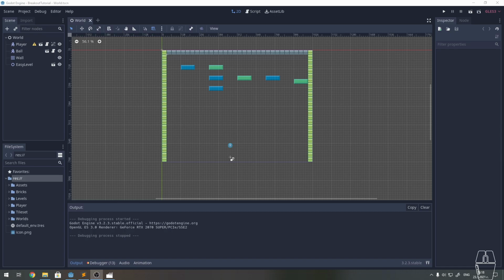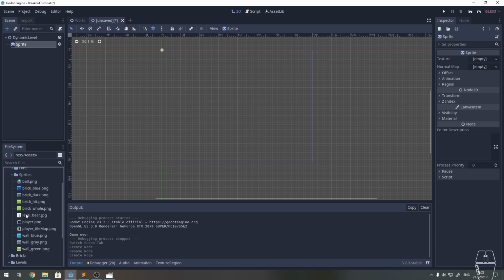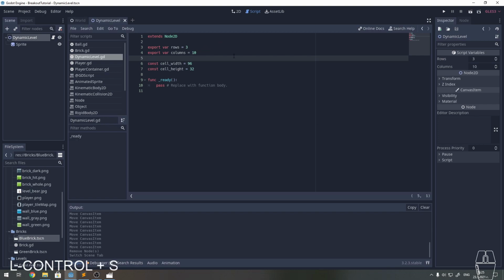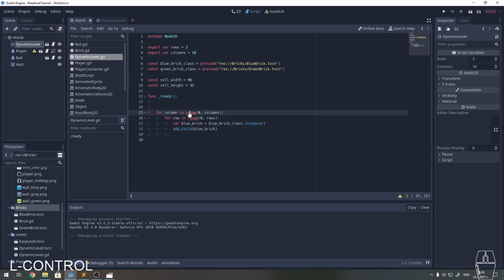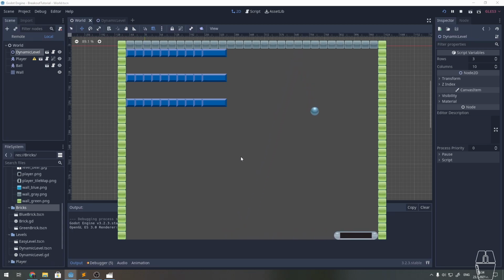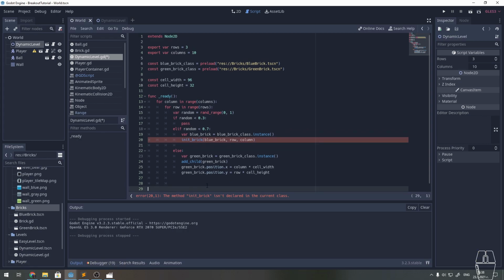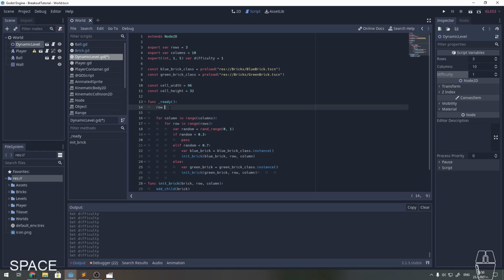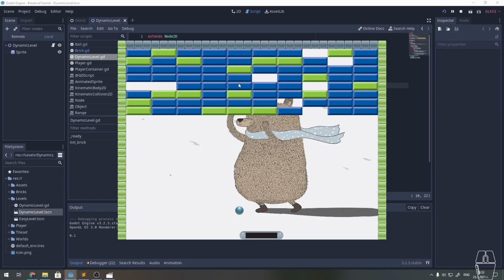Godot 2D Breakout Game Tutorial - Making a dynamic bricks level - Part 7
Update:
Hi, all! I did some changes to my channel, I have split it in 2. This channel will be mostly for guides (like this) and the other one will deal with gaming.

In this episode, we will replace our simple level, we created last time, with a dynamic level, where we can also adjust in a very rudimentary way the level difficulty. We will use our blue and green bricks to do the trick, but also include some empty spaces. We will also finally add the bear background to the game, as it was looking kinda flat with only the gray background. The bear is taken from pixabay, where you can find a lot of free images, also for commercial use.

Stay awesome, as usual :)